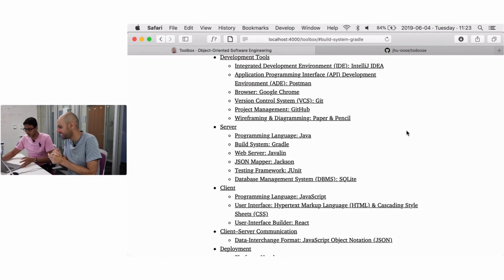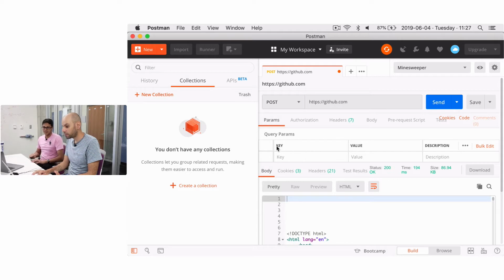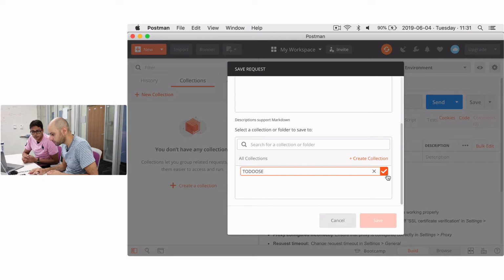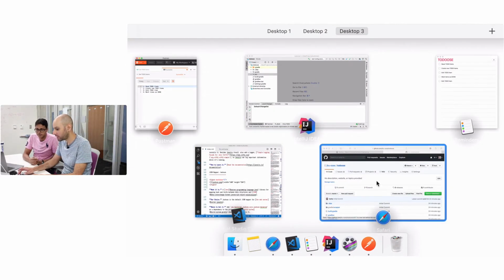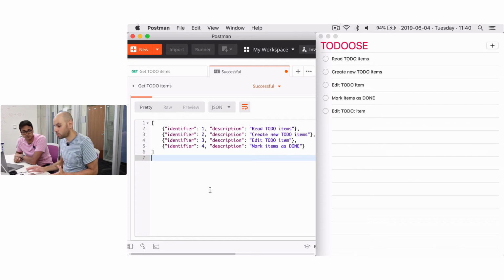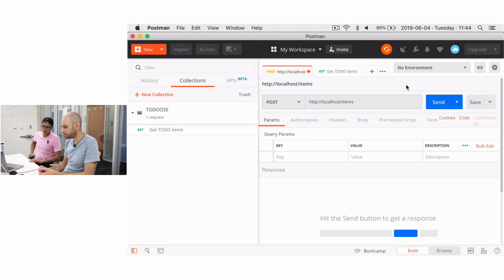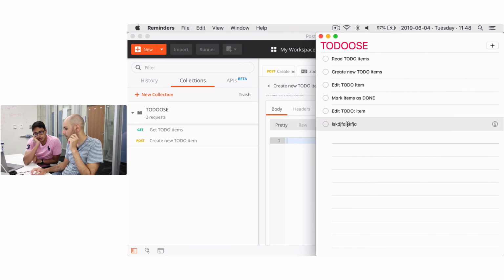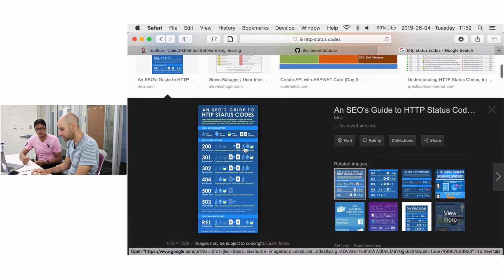TODOOSE · Part 2 · API Specification